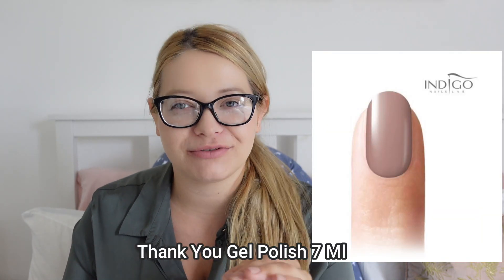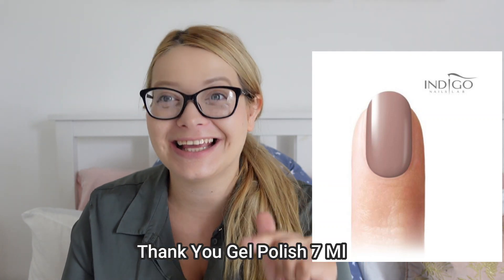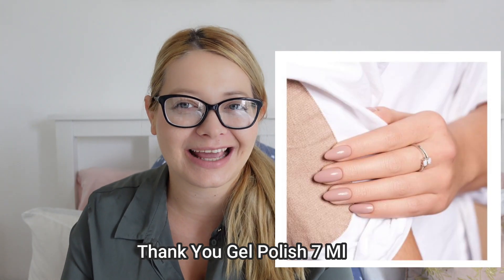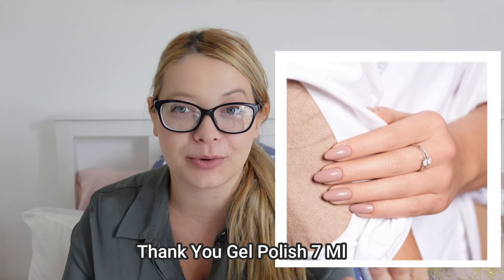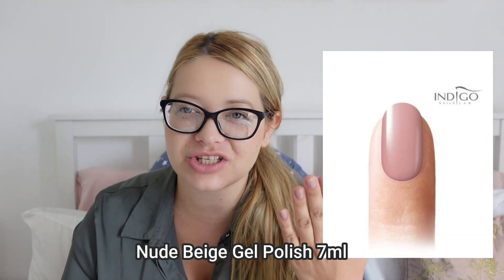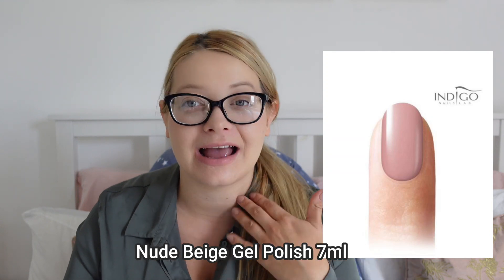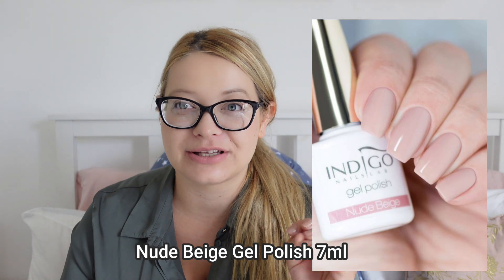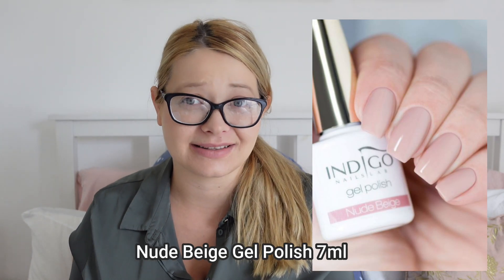Nude nails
Nude is very neutral more plain colour. Some might say it's boring, but I think there are good reasons why nude nails can work for you. Let me introduce you nude a bit closer and why it is a good idea to have one nail polish/gel nail polish in your collection.